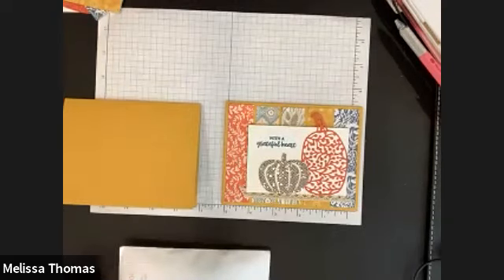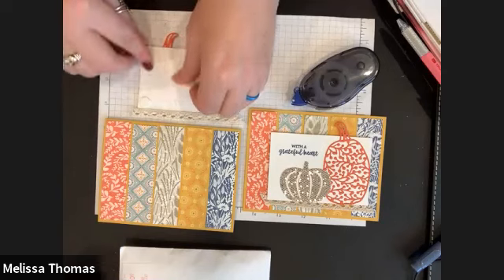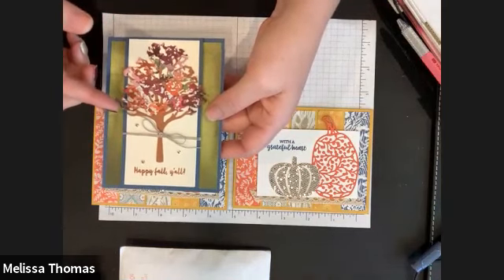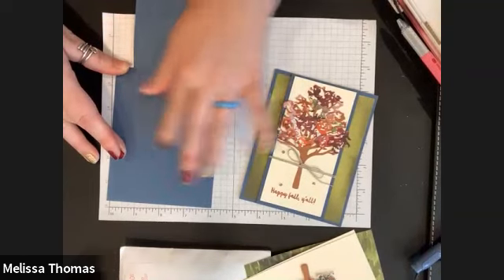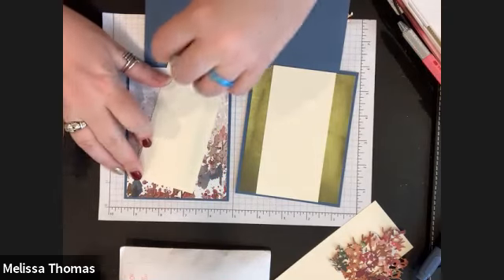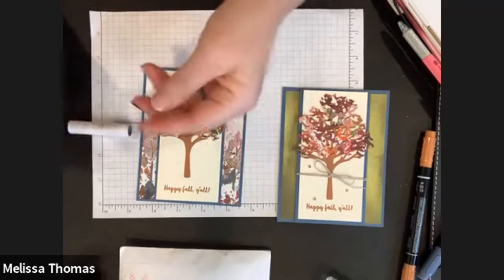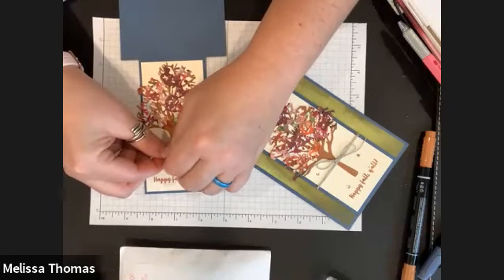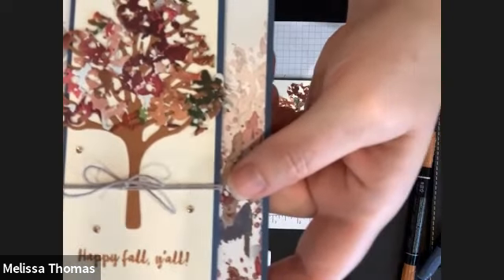September 2021 Senior Center Class Banner Year Fall Card Class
In this class we put together two simple stamping cards that feature the Banner Year stamp set, Detailed Pumpkins dies, and Beautiful Trees Dies.

Melissa Thomas
SeatoSeaStampin.com

Buy finished cards:
10 Cards and Envelopes shipped to you for just $30!